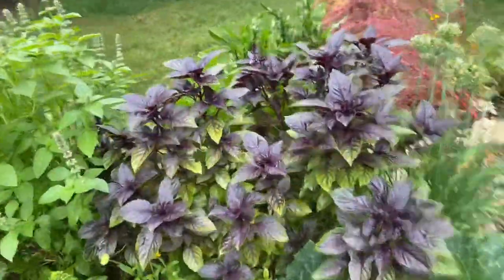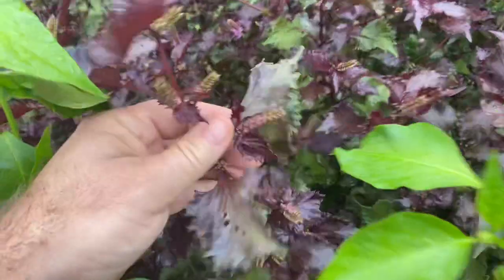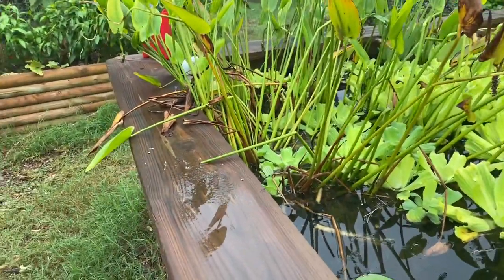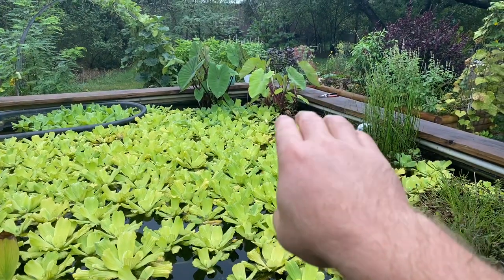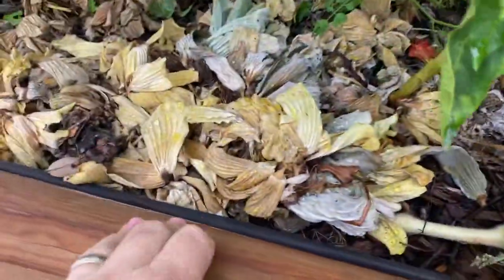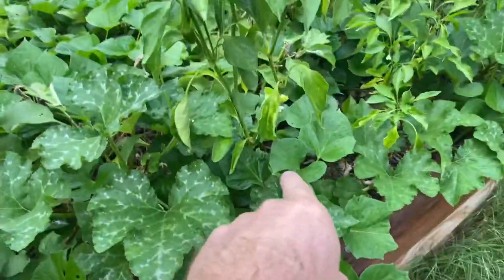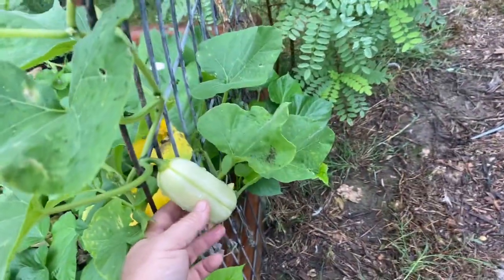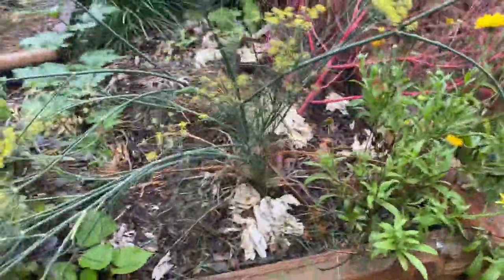Nine Mile Farm Garden Updates 9-22-20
Just some updates on our big second flush of production now that the temps have dropped.